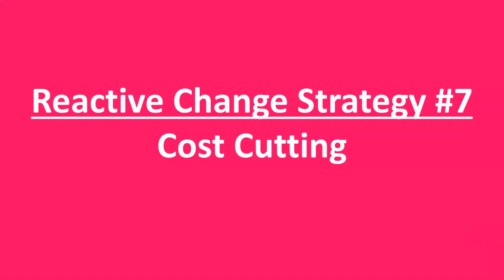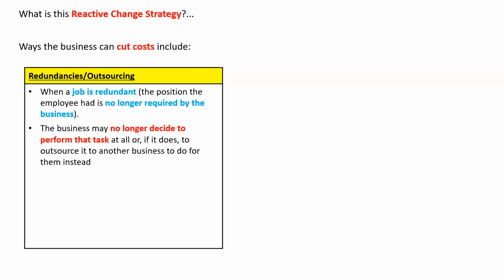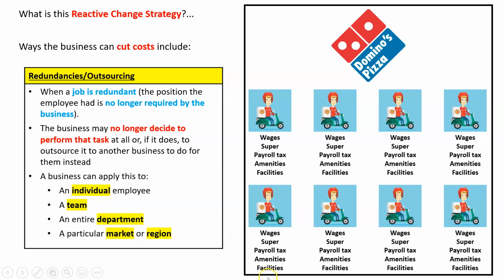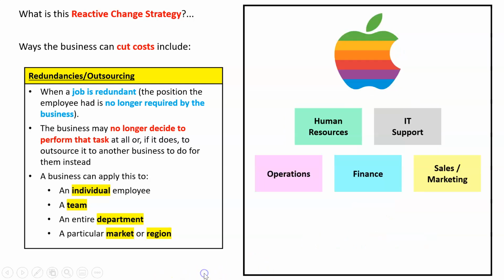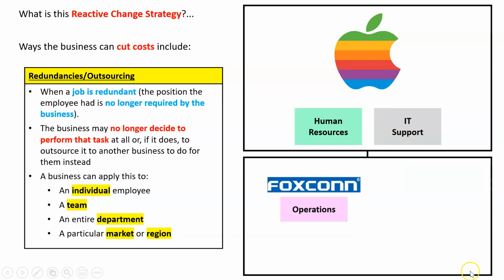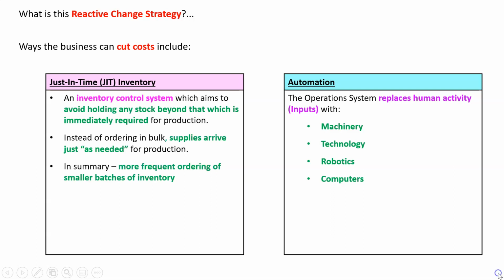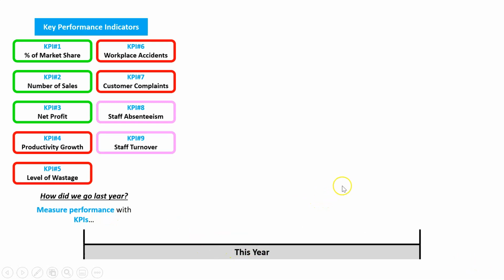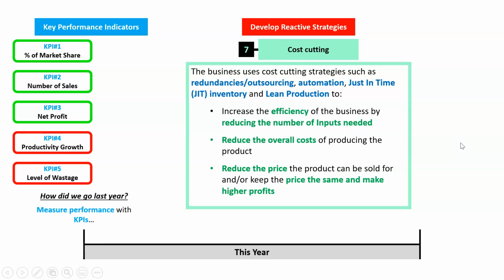Reactive Change Strategy #7: Cost Cutting